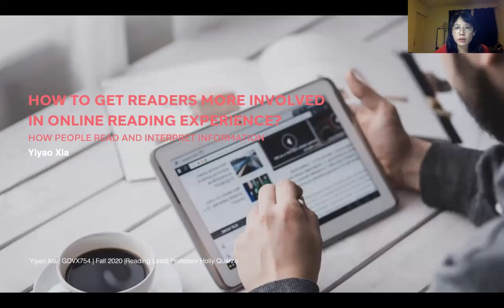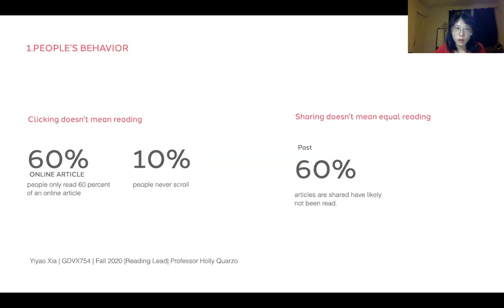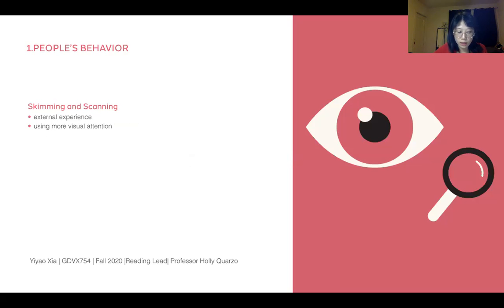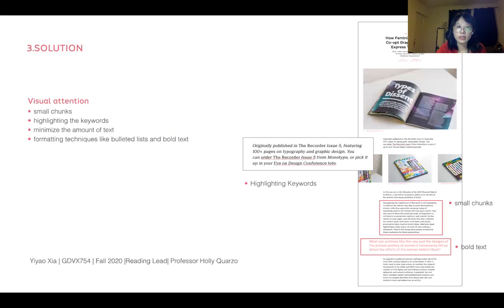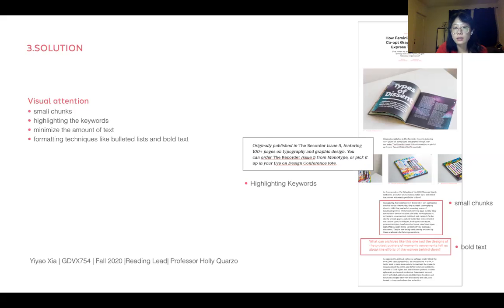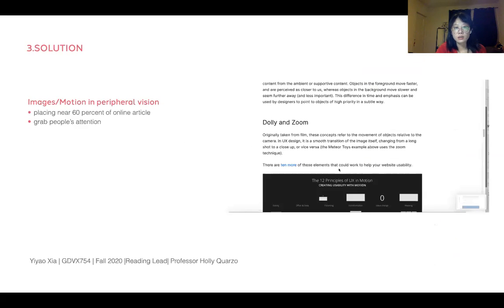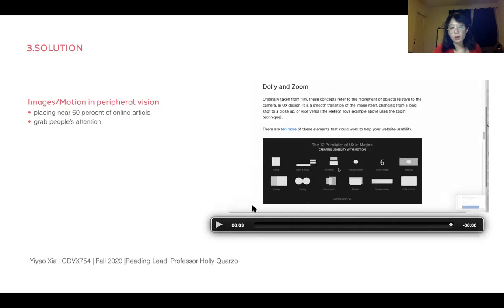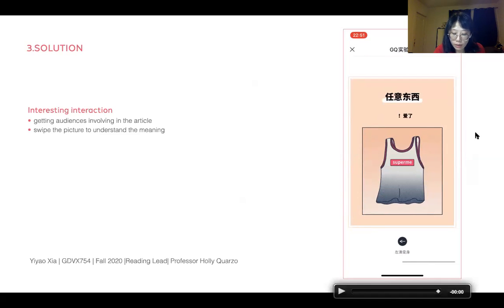Yiyao Xia's reading lea